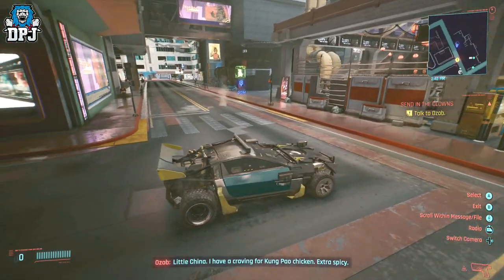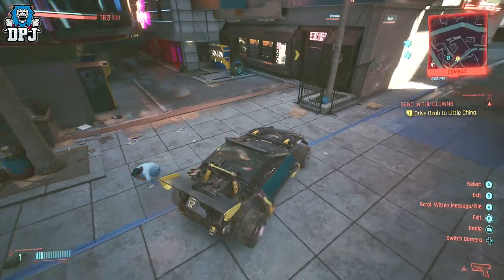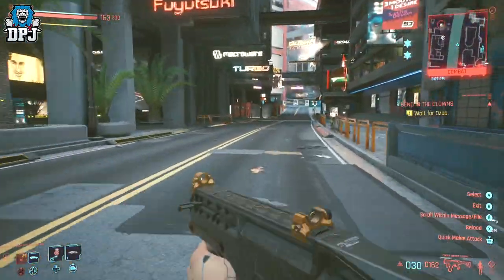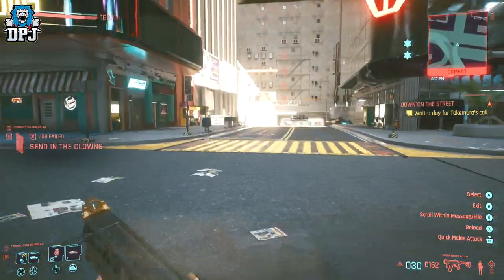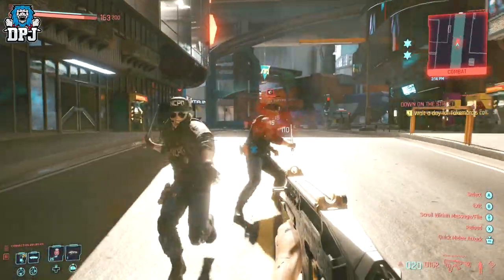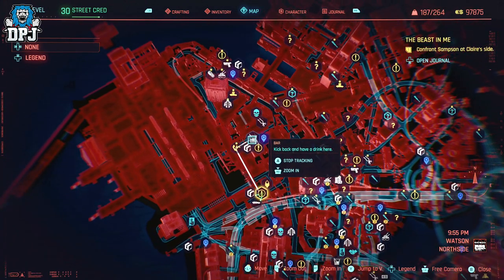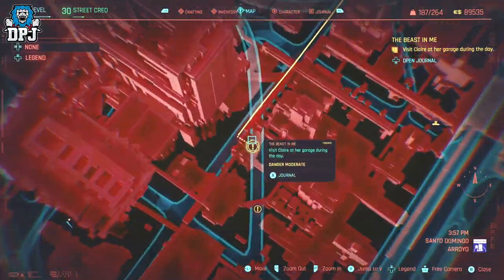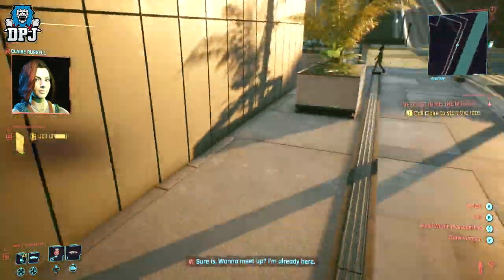Cyberpunk 2077: INVINCIBILITY GLITCH - How To Turn On & Off - How To Disable Invincibility - Guide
How to turn on & off invincibility in Cyberpunk 2077

Timestamps:
00:00 - Intro
01:15 - How To Get Invincibility In Cyberpunk
03:07 - How To Turn Invincibility Off In Cyberpunk